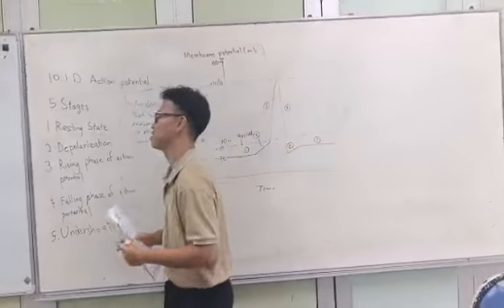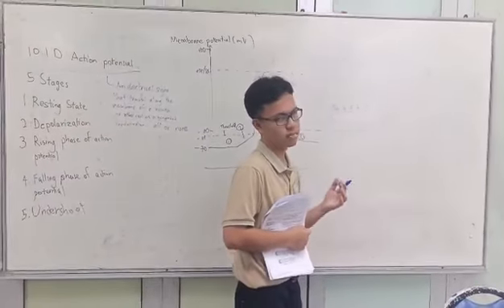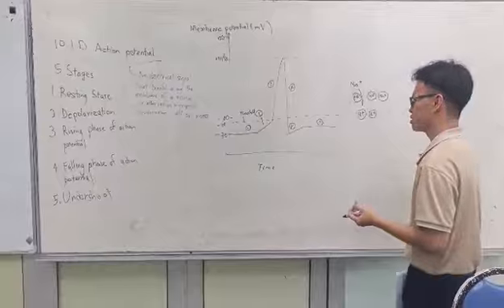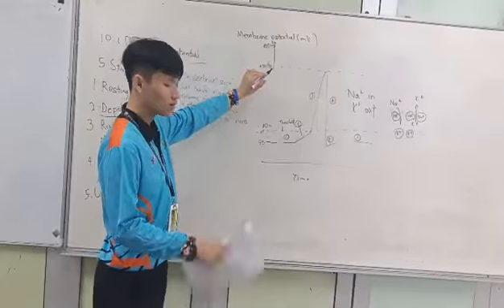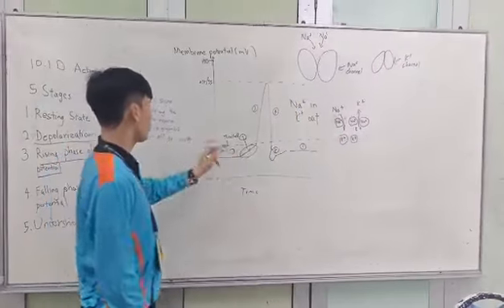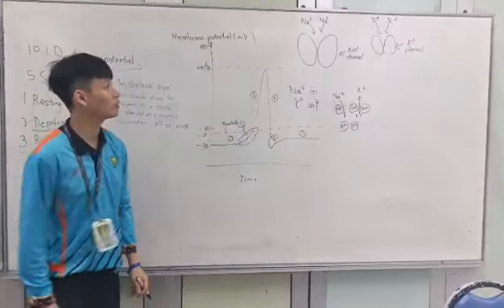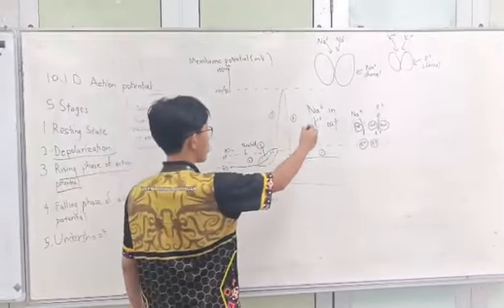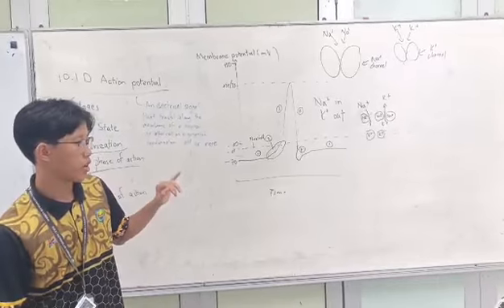Action Potential by GJL